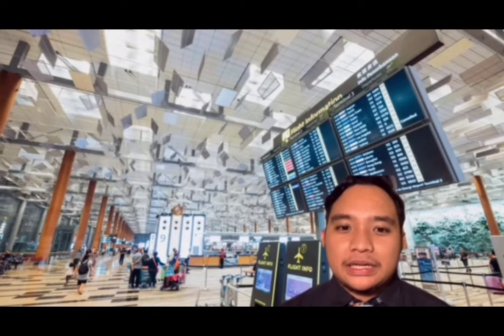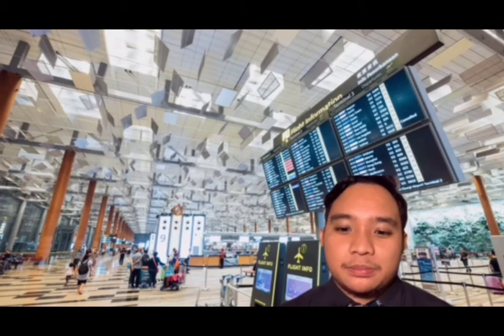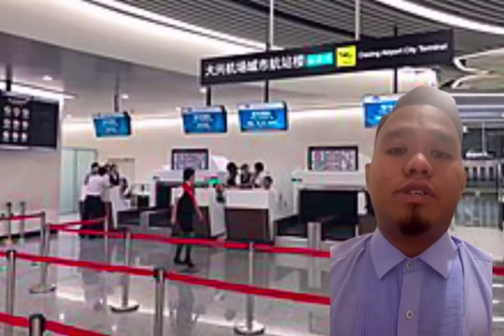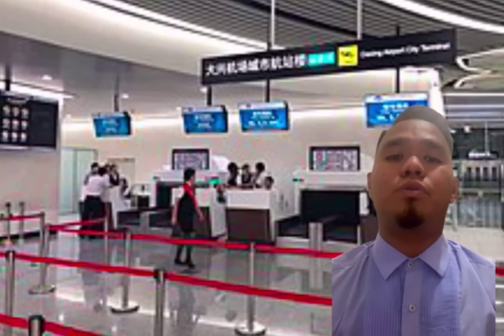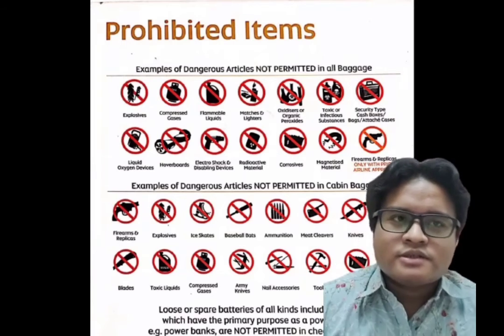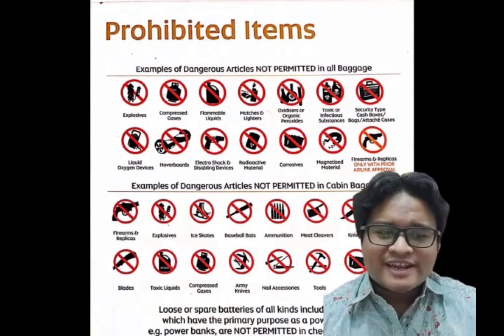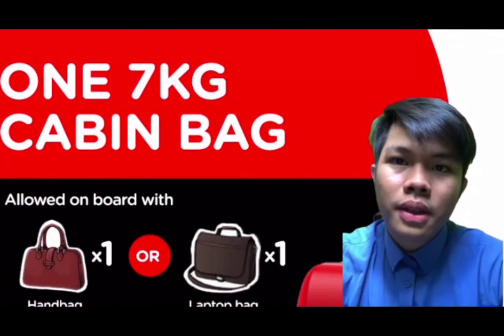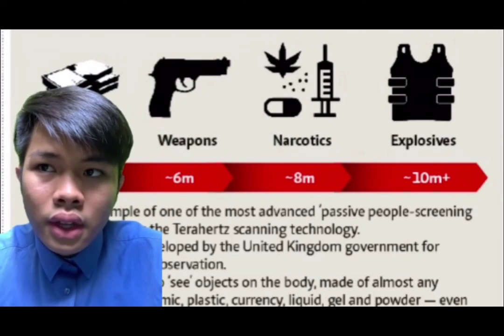DTM 20223 : PROJECT VISIT (AIRPORT)